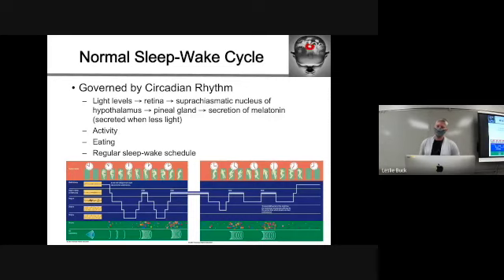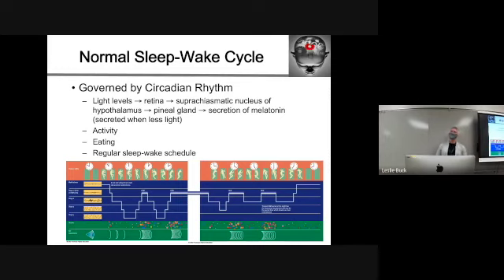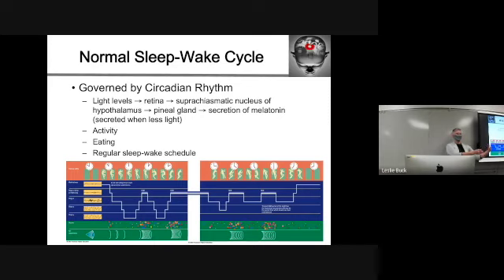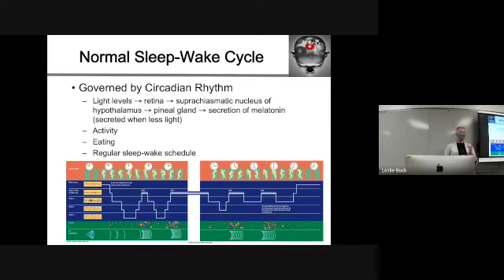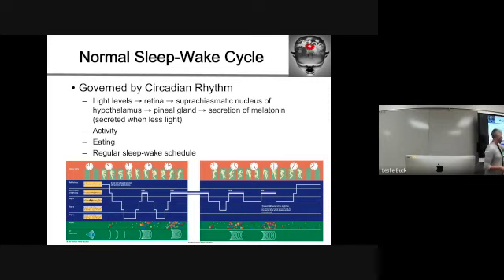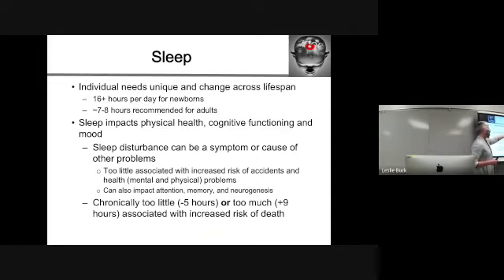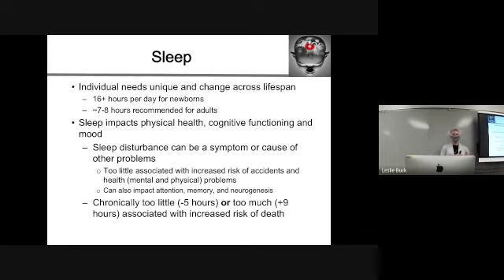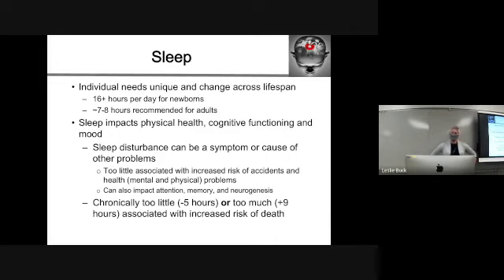Introduction to Sleep Wake Disorders